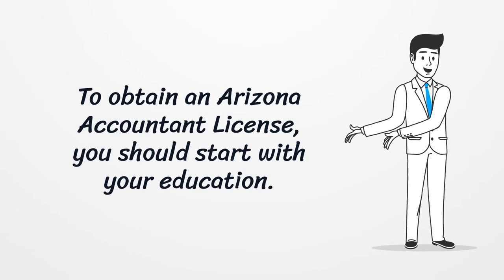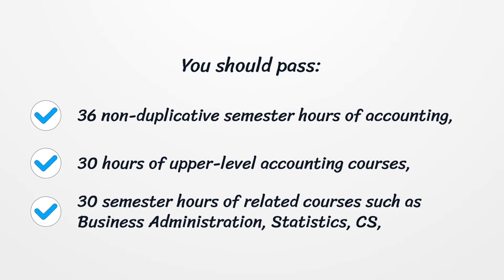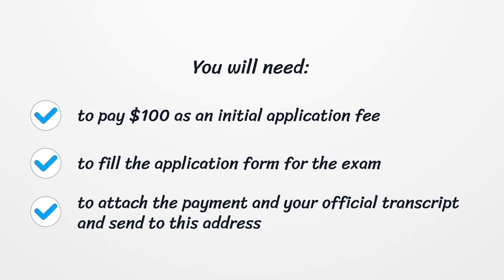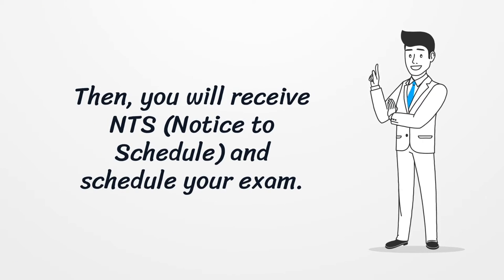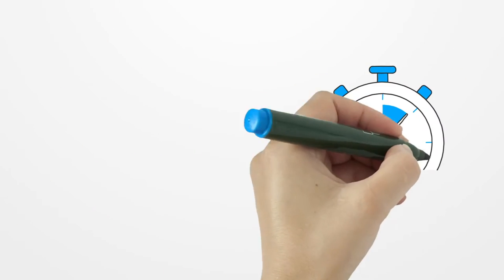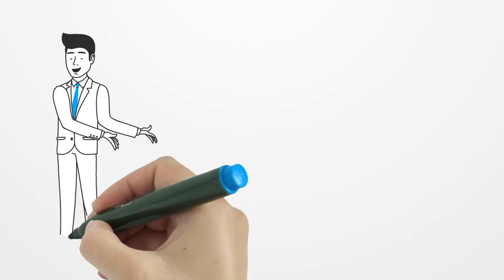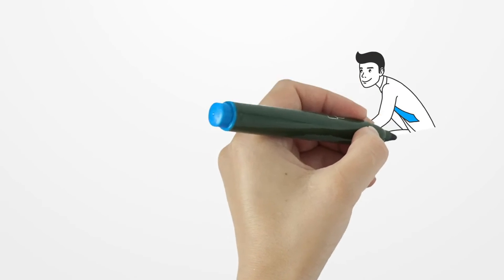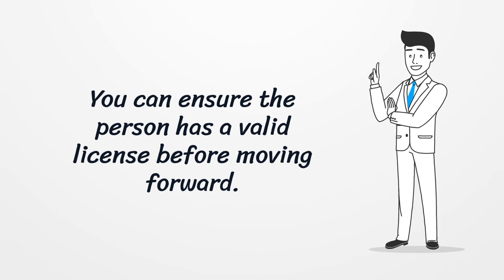Arizona Accountant License - What You need to get started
On our page, you’ll get the latest detailed information on getting an Arizona Accountant License.  Here you can find how to apply for your license